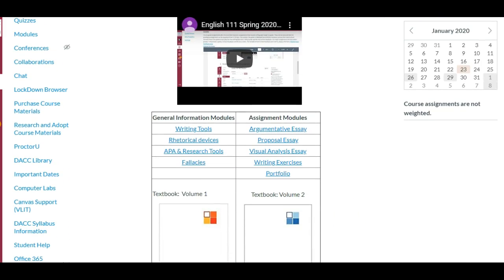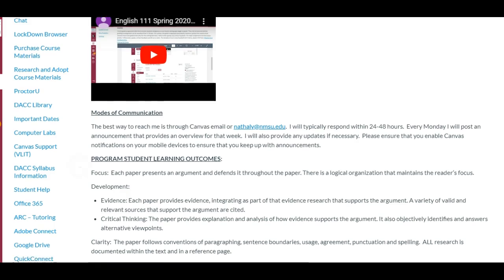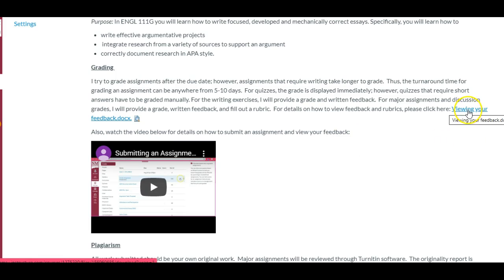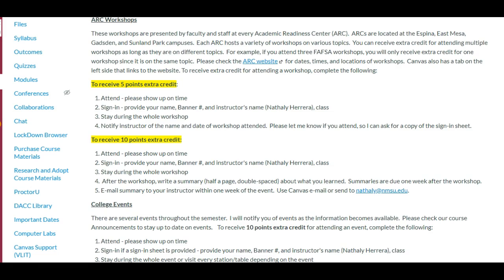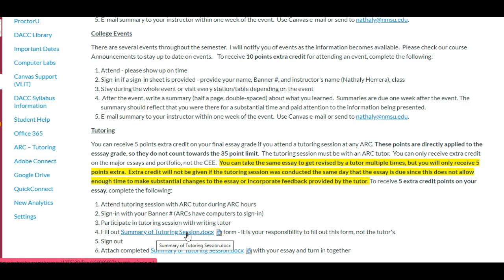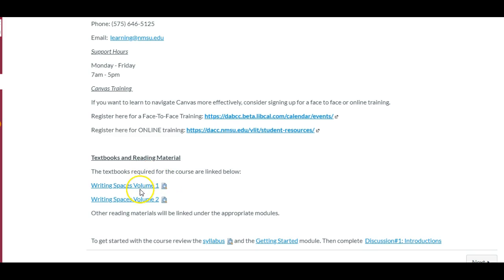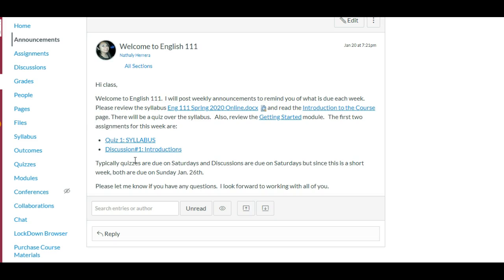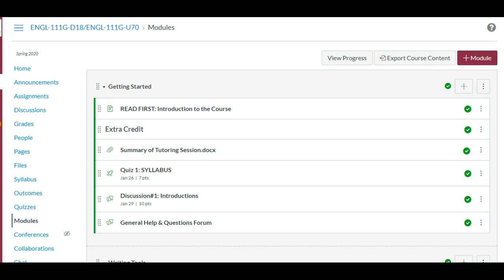English 111 Spring 2020 Navigation Video